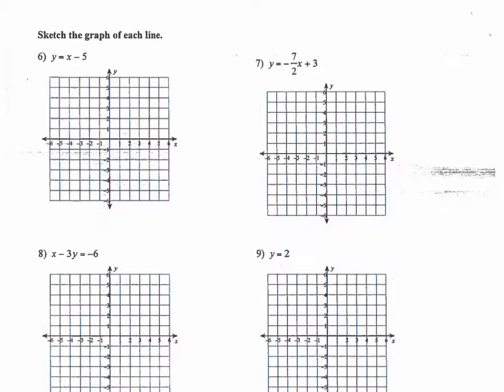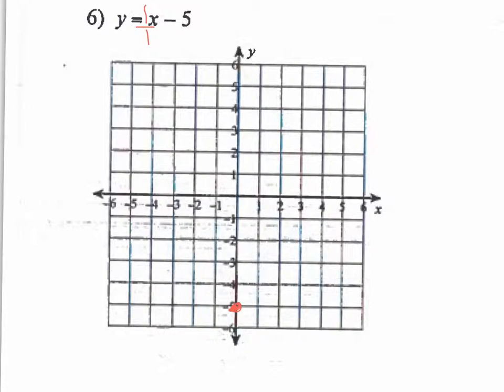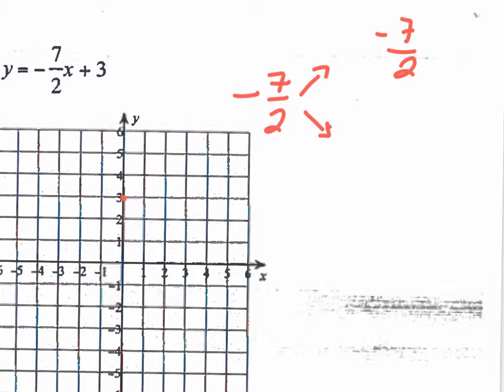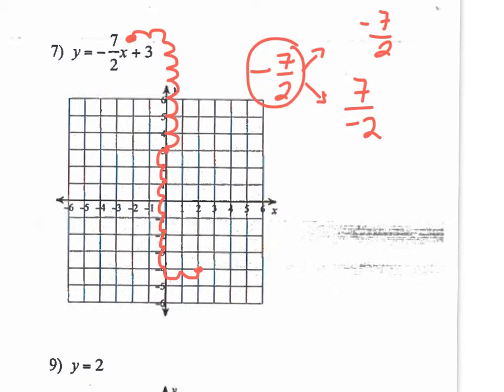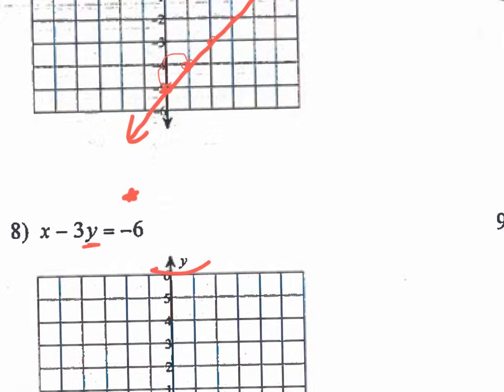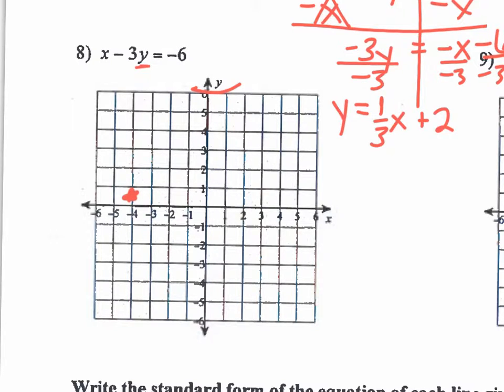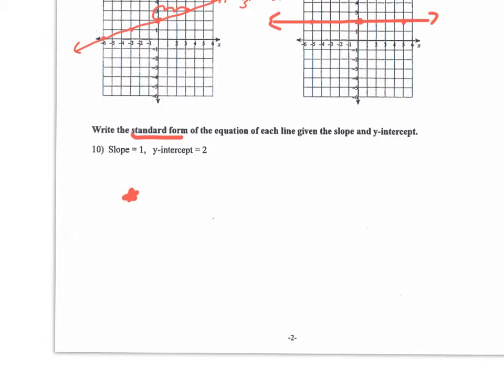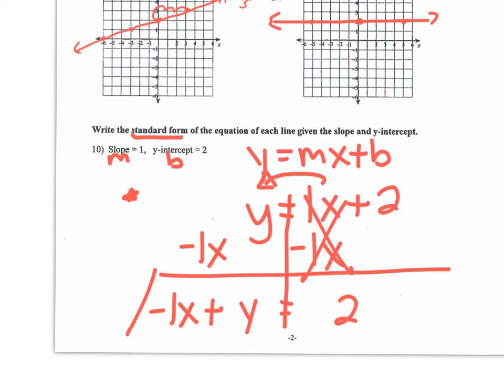U4SUM Review Page 2